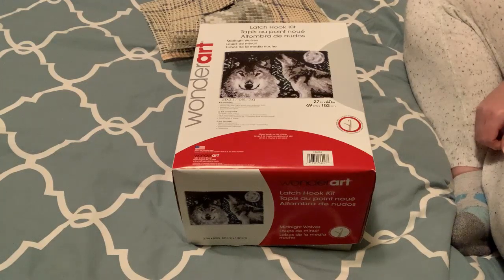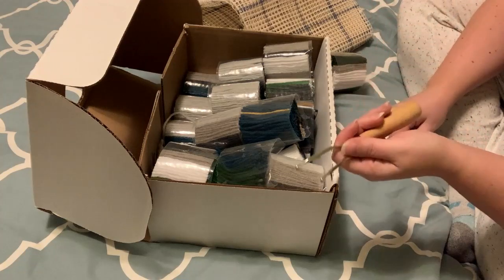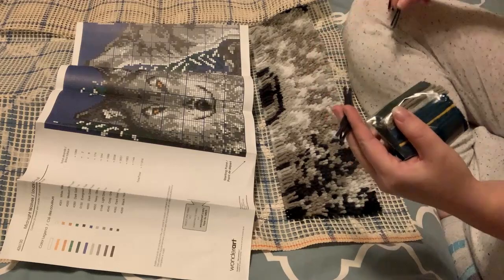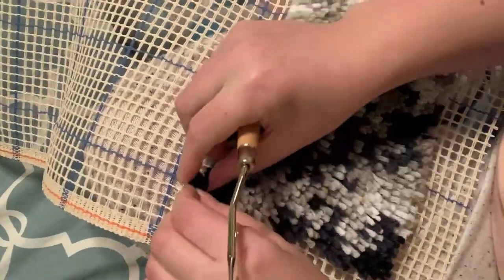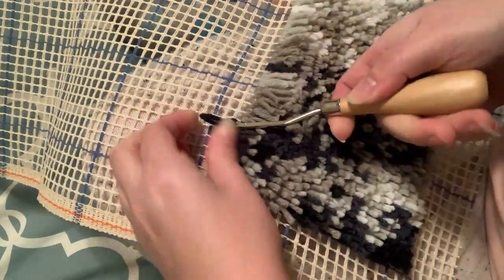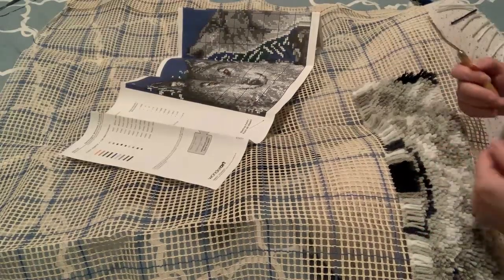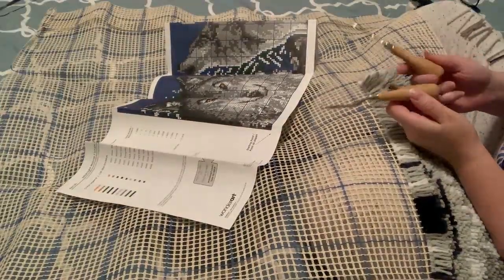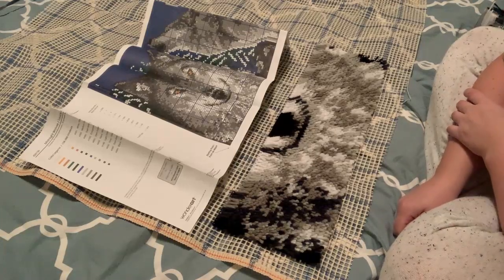Making wolf wall rug. 100+ hours huge latch-hooking project. Unboxing, instructions, progress. Part1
New to latch-hooking. Surely selected the best beginner project ..notice sarcasm here :) I have started the rug, and while it's turning out beautiful so far, it is painstakingly slow. Follow me to get updates as i get closer to finishing this beautiful rug and see the final reveal!